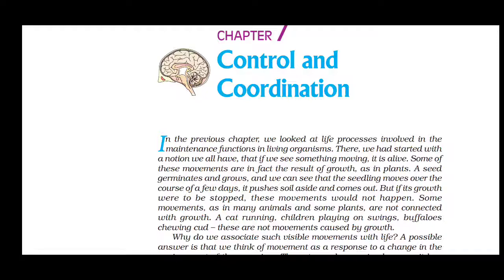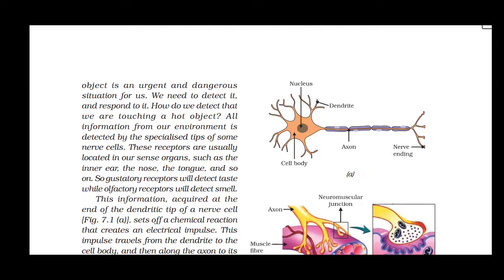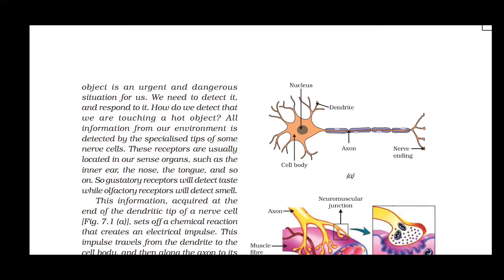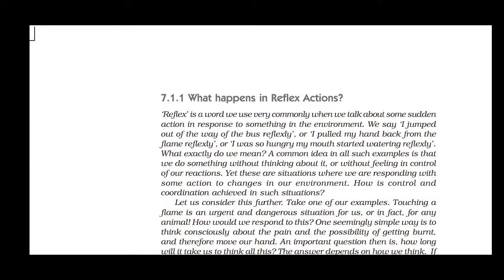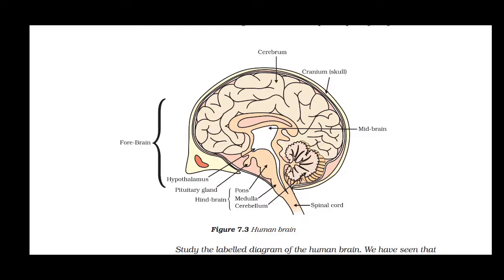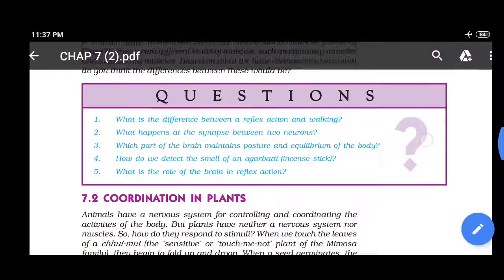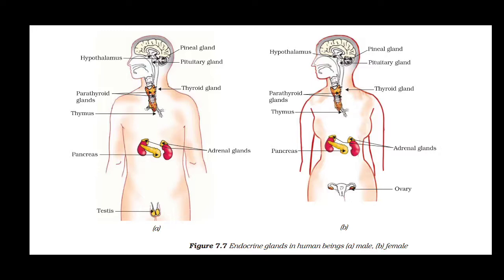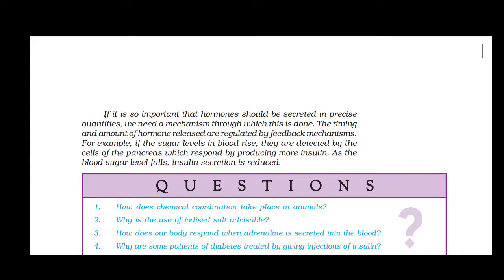STD-10 |CH -7| CONTROL AND COORDINATION| THE SOUTH INTERNATIONAL SCHOOL